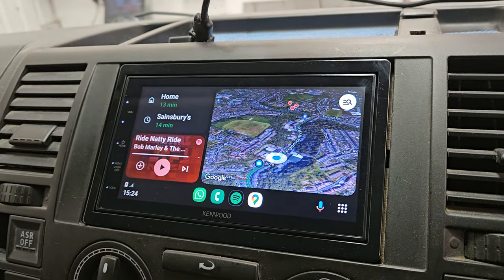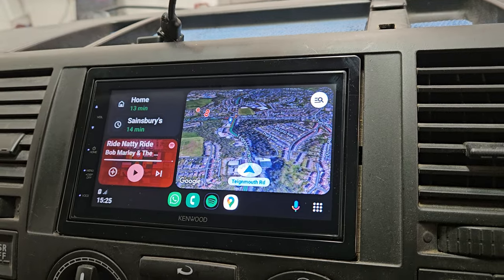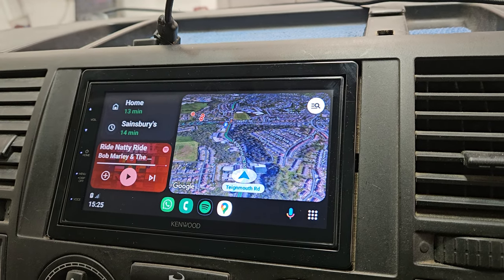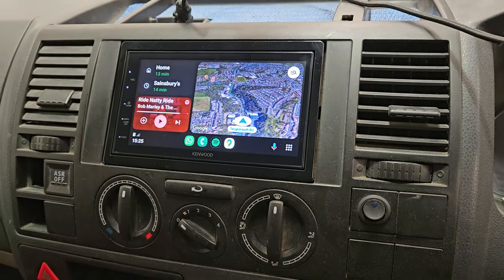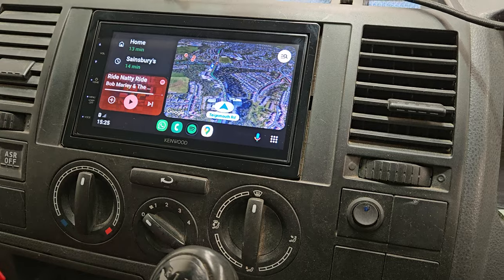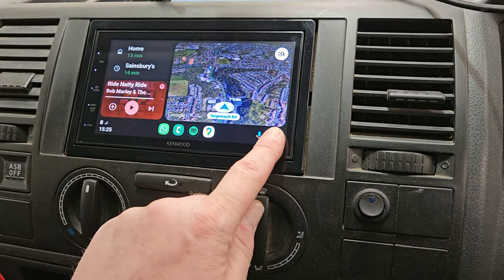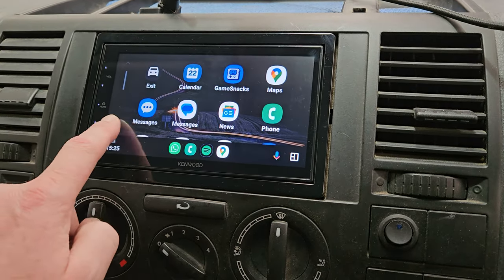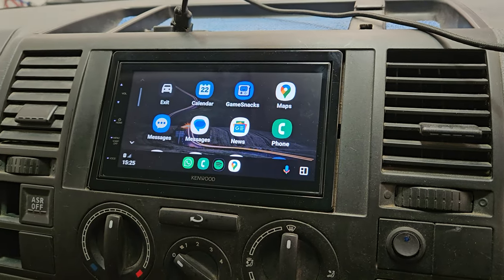Budget-Friendly CarPlay Android Auto Upgrade into VW T5 KENWOOD DMX5020DABS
Looking for a budget-friendly Apple CarPlay & Android Auto car stereo upgrade? See Revs West customise this VW T5 with KENWOOD's DMX5020DABS wired Apple CarPlay, Android Auto, Android Mirroring & DAB car radio & DAB car stereo.

104 Teignmouth Road,
Torquay,
Devon,
TQ1 4EX